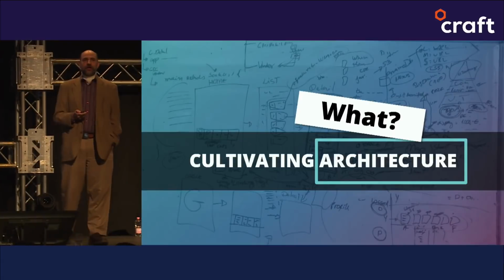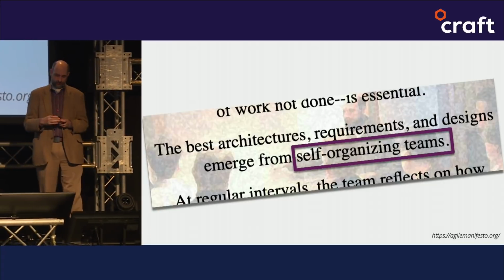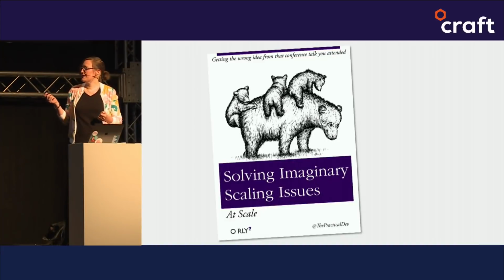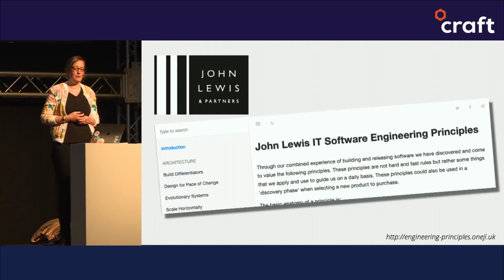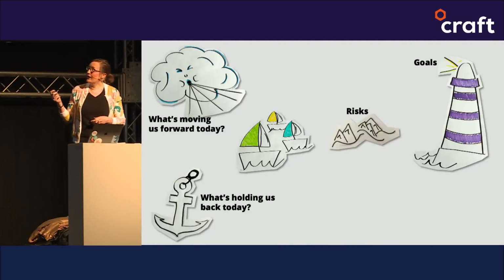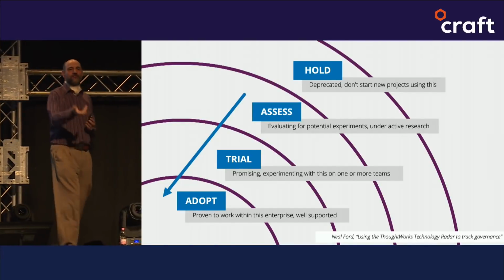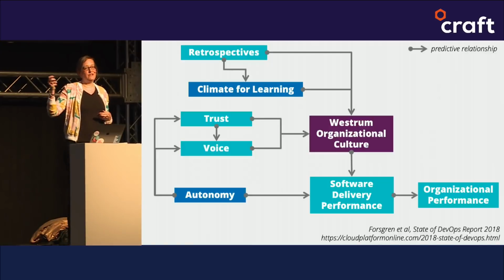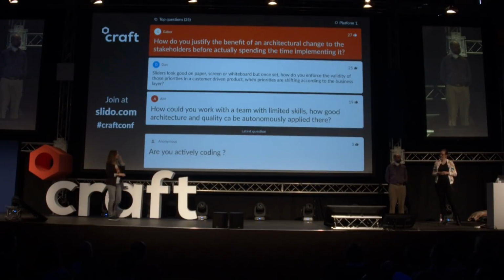Cultivating Architecture - Martin Fowler & Birgitta Böckeler | Craft 2019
Many organizations today strive to establish autonomous development teams who can move as independently of each other as possible. The goal is to achieve speed and scalability - but what does architecture governance look like in such a decentralised setup? We’ll discuss how to keep everybody aligned on a shared understanding of the architecture and thus avoid prescriptive standardisation without getting chaos.